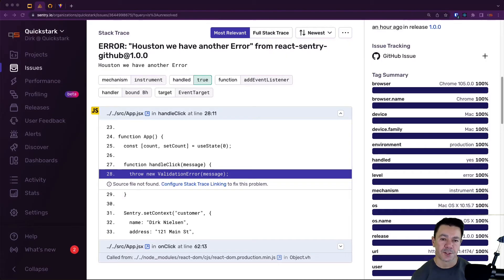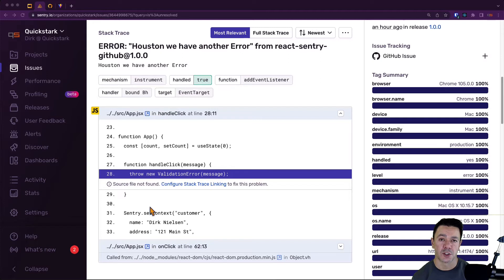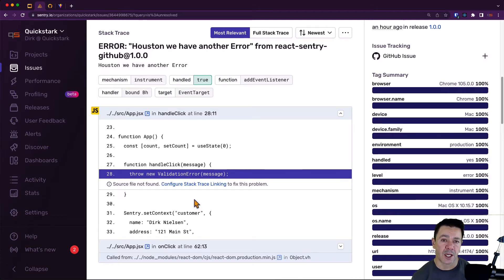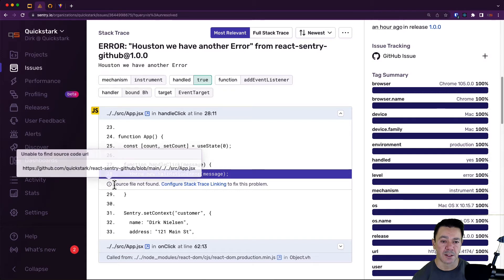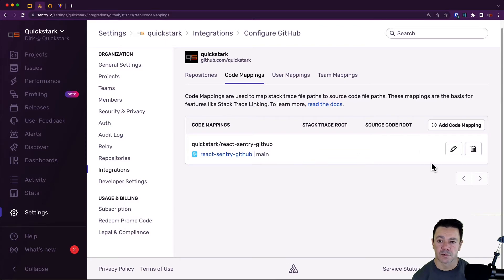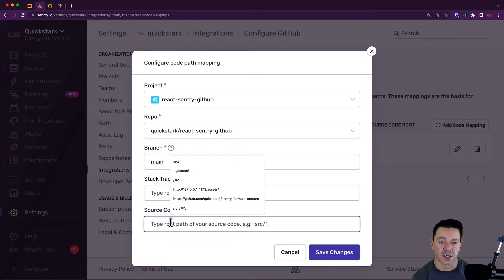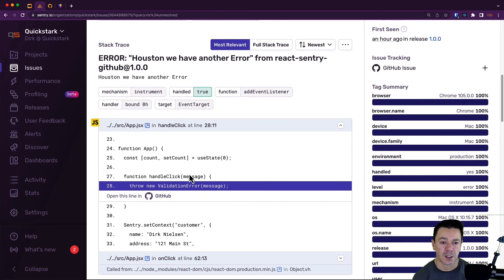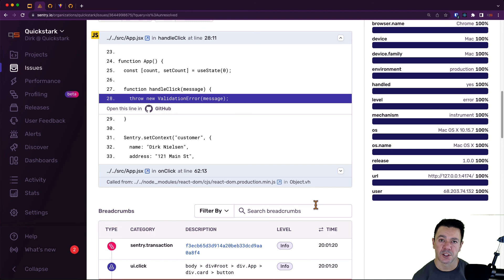How to Fix Stack Trace Linking (Video 7 of 9)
*We recently simplified uploading your source maps with the Sentry Vite Plugin.

This video covers common ways to fix stack trace linking for Sentry issues using an example React project.

Getting started with Sentry? Watch this series to learn how to get the most out of Sentry error and performance monitoring. Follow along as we cover setting up Sentry, connecting your GitHub repo, and how to bring Sentry into your development process.